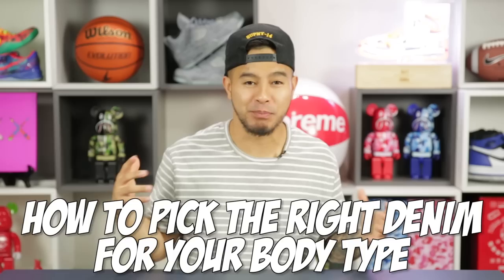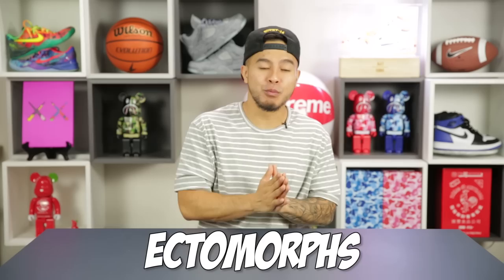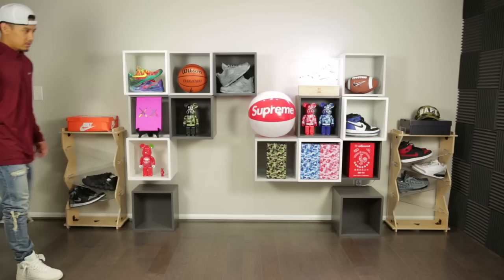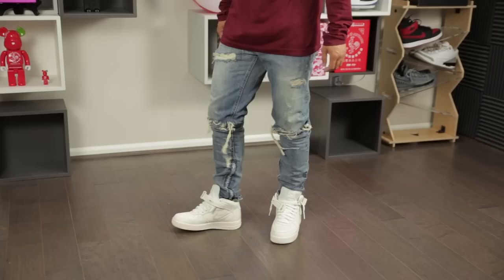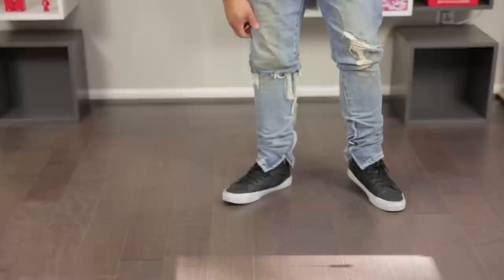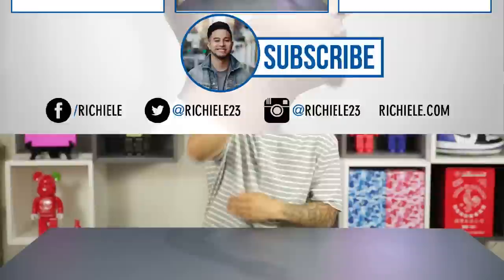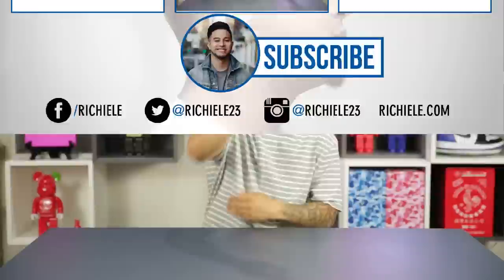HOW TO PICK THE RIGHT JEANS FOR YOUR BODY TYPE!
MAILBOX ADDRESS TO SEND CLOTHES/ARTWORK/ETC:
RICHIE LE
10216 SE 256th St
Ste 103

JOHNNY CHIM!

TAN TANG!

PRODUCTION: GABE TRAN!